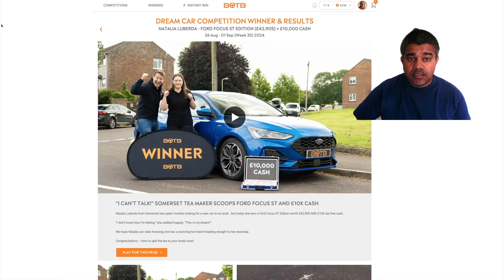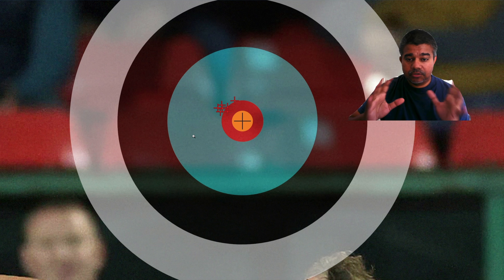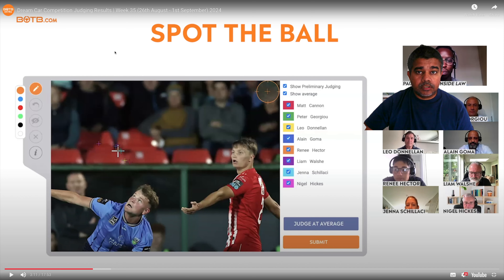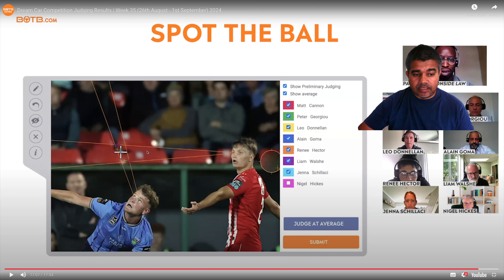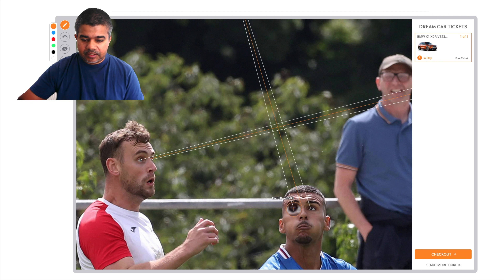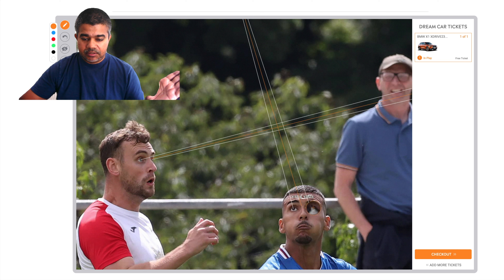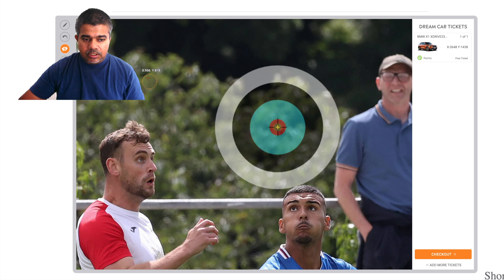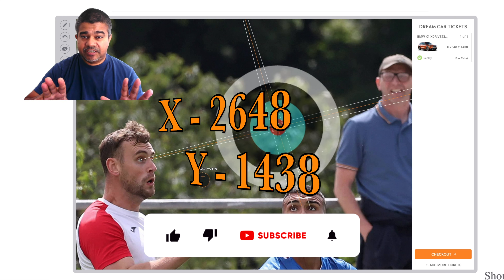How to Win your Dream Car | BOTB Week 36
Zone 2 and Zone 3 and judges should have taken Matt Cannon off too because he is too low but thankfully they took off Nigel Hicks

Easy picture again for this so as always I am saying play wisely with your gut as this video is made for guidance purposes only

Join me on Sunday where I do a livestream and we have a good community who are sharing their thoughts and their own coordinates
Good luck for this week guys.